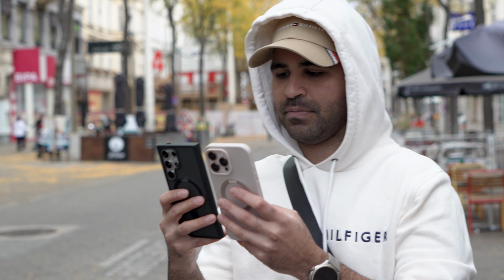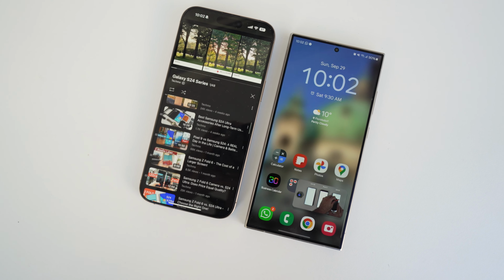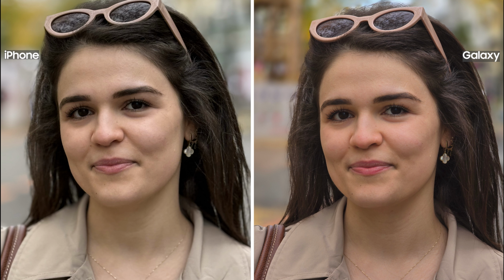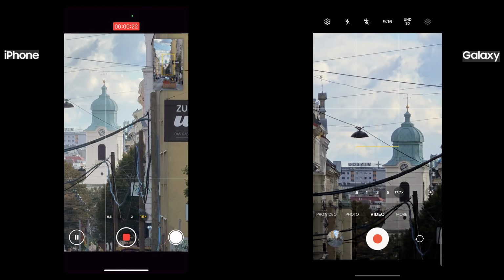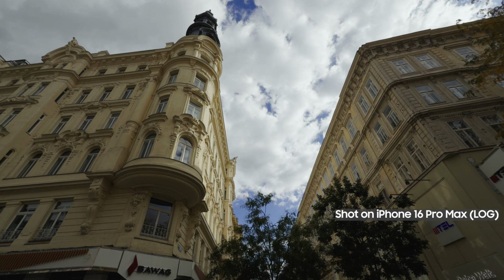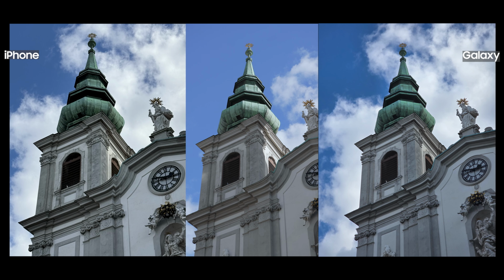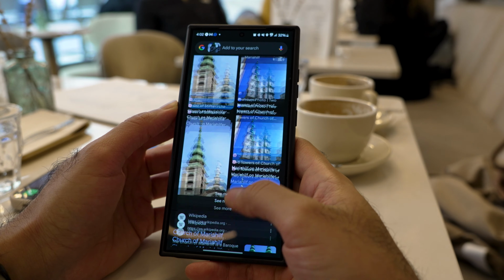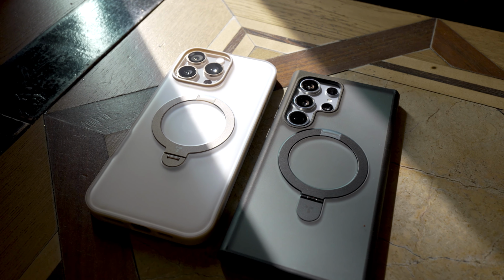Galaxy S24 Ultra vs. iPhone 16 Pro Max: a Day in the Life - Camera and Battery Comparison!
S24 Ultra vs iPhone 16 Pro Max, which one takes better pictures and videos, and which one will last longer?

00:00 Galaxy S24 Ultra vs iPhone 16 Pro Max
00:47 Start of the Test and Charging Speed
01:16 Design and Body
01:48 YouTube Battery Test
02:37 Selfie Camera S24 vs 16 Pro Max
03:00 Indoor Photos iPhone vs Samsung
03:22 Display Difference
03:35 First Stage of Battery Test
03:34 Portrait Photo S24 Ultra vs iPhone 16 Pro Max
05:15 Video Comparison
05:50 Slow motion
06:26 Max Video Zoom
06:46 iPhone 16 Pro Max Mic Test
07:09 S24 Ultra Mic Test
07:42 LOG iPhone 16 Pro Max
09:00 City Architecture Camera Comparison
10:26 Zoom Levels Comparison
11:13 Colors of the Camera
11:47 Shutter Lag
12:27 Second Stage Battery Test
13:23 Third Stage Battery Test
13:47 Barcelona Battery Test S24 Ultra
14:30 Night Photos and Videos
15:17 Verdict